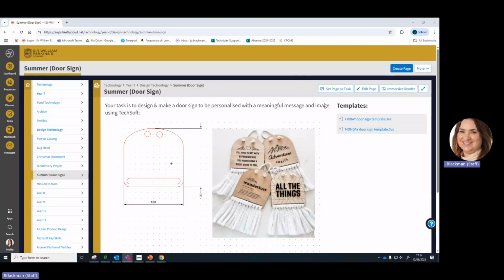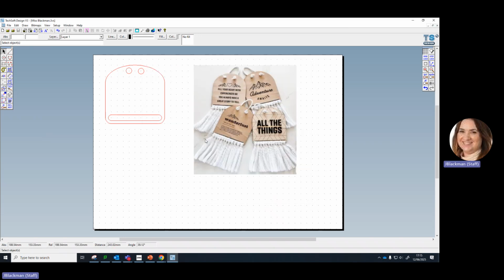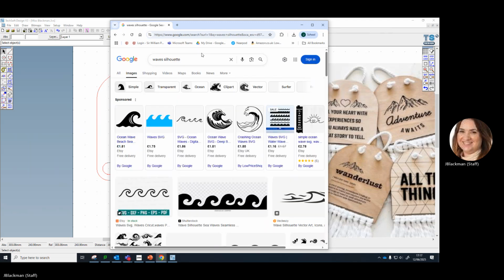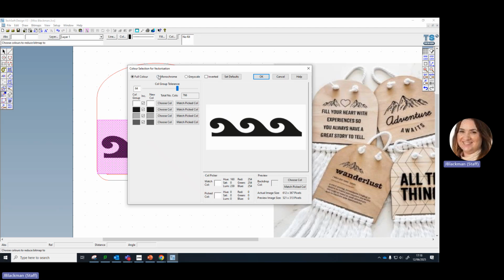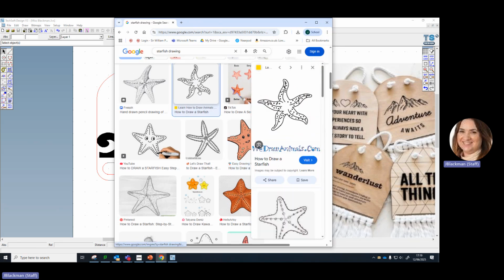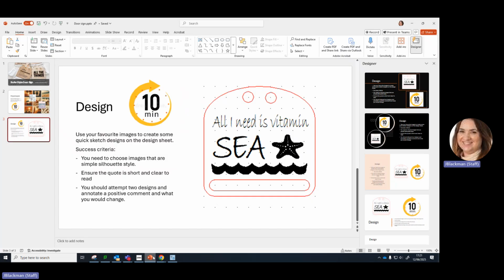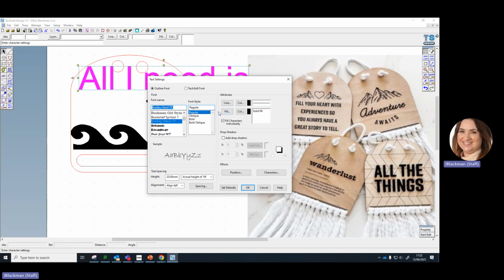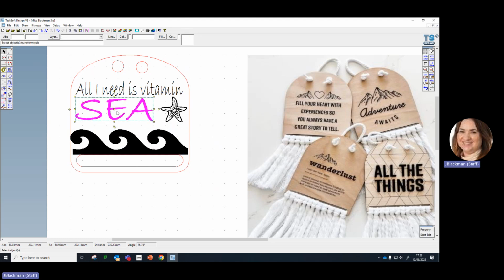Y7 Friday Group Demo - Door Sign